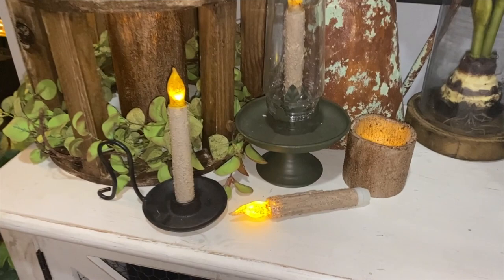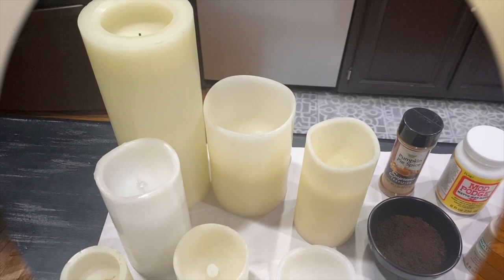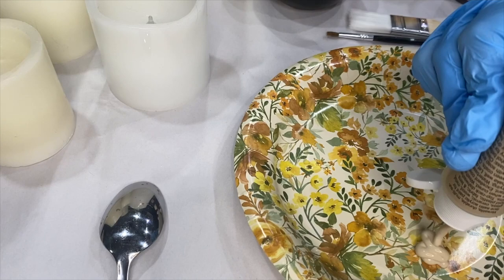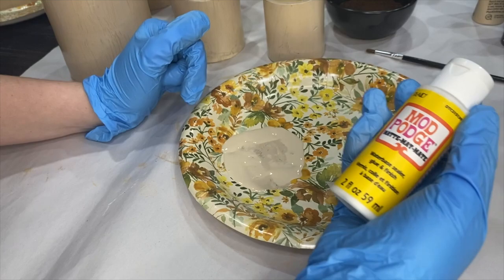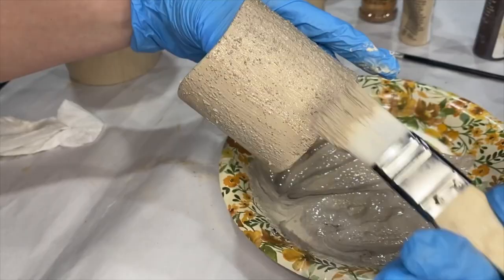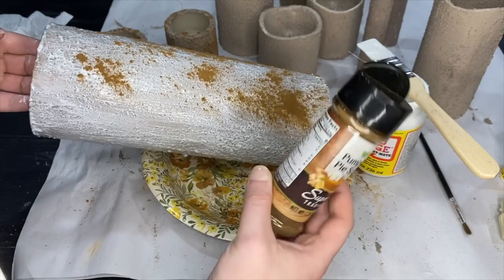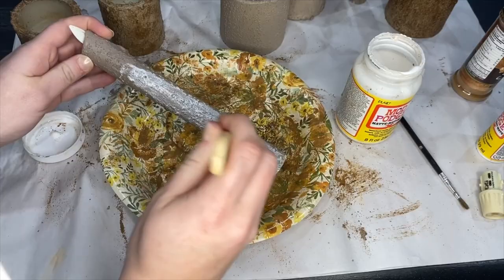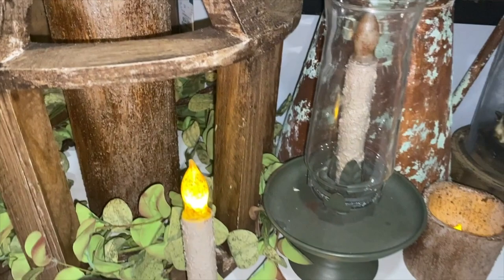DIY PRIMITIVE, GRUNGY, FARMHOUSE BATTERY OPERATED CANDLES!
Hey everyone!
I hope you all enjoyed watching this video! If you are new to my channel and love my videos, please don't forget to subscribe, give this video a big thumbs up and hit that notification bell so you can be notified whenever I upload a new video!

Tonor RingLight System: